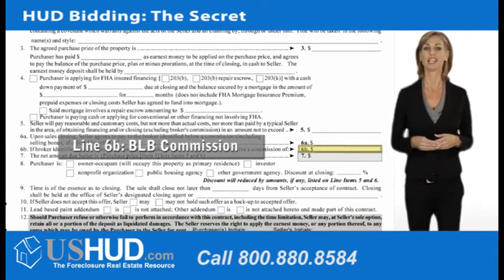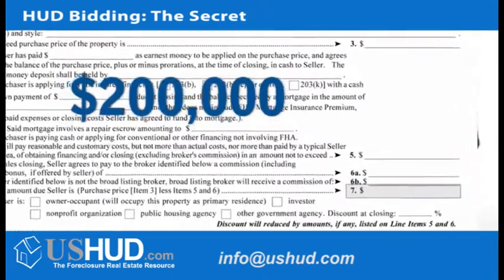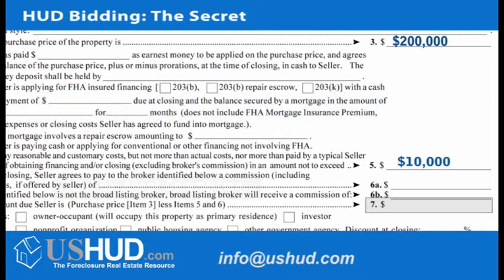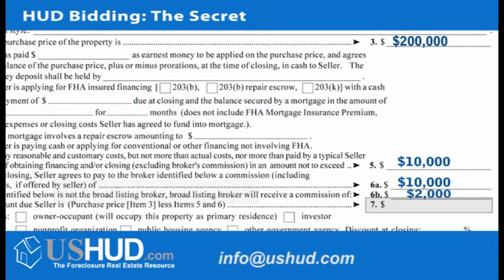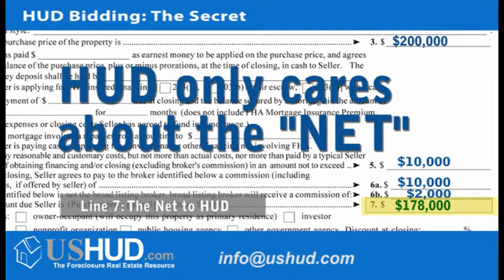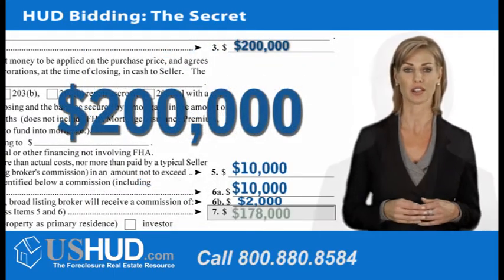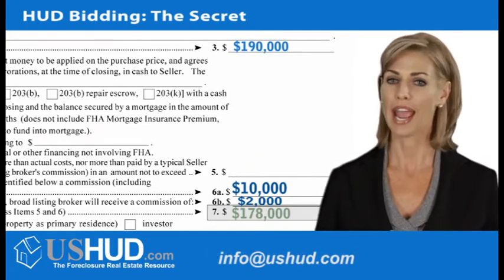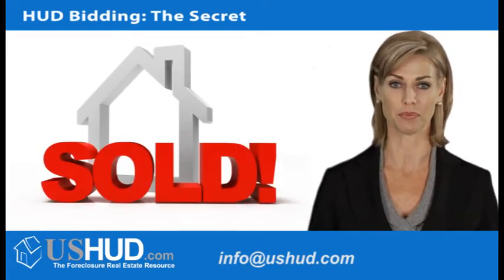HUD Foreclosure | Bidding on HUD Homes: The Secret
The secret to bidding on HUD Homes, getting approved to bid on foreclosures, how much to bid on a foreclosure and more!

USHUD.com is the ONLY provider of a totally FREE list of foreclosures. We list properties owned by the government and all major banks. We give realtors & lenders an exclusive opportunity to help homebuyers purchase homes in their local area.